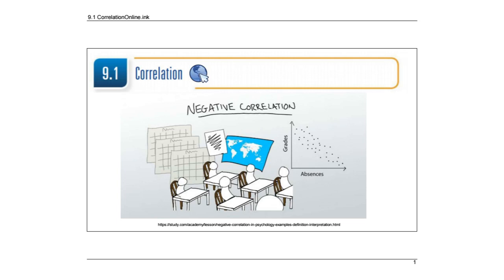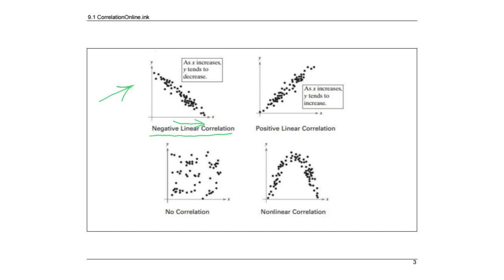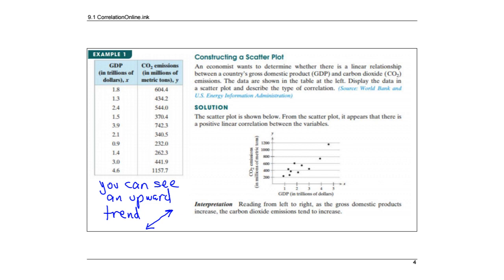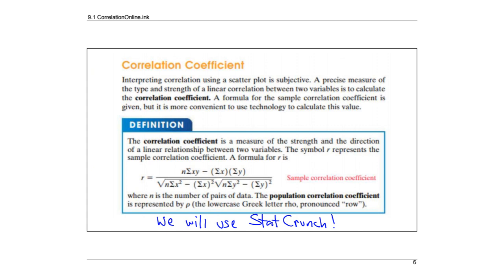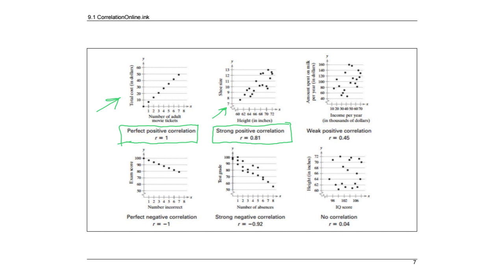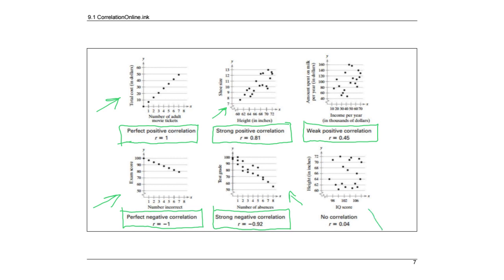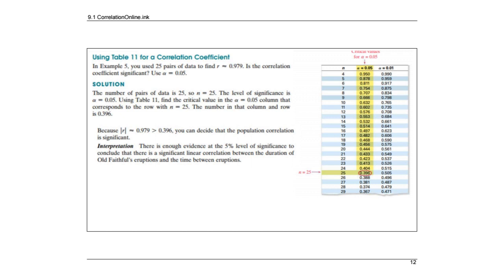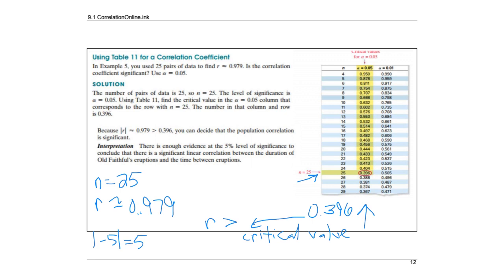9 1 Part 1